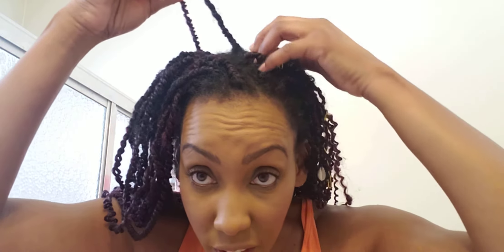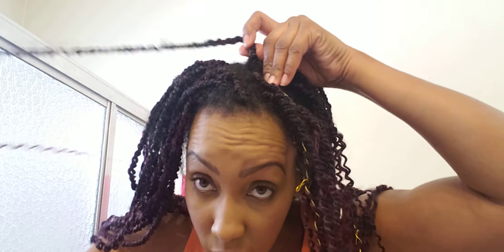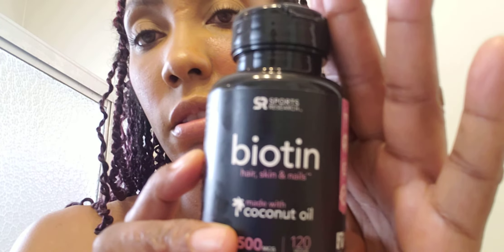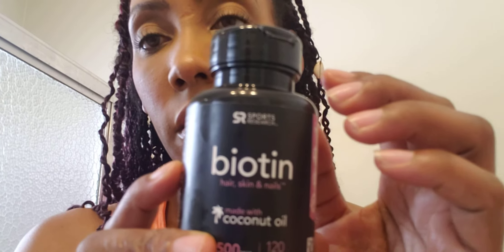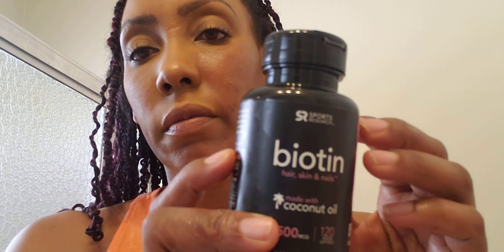Sports Research Biotin 3 month review update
This is a Sports Research Biotin 3 month review update.  The pros and cons about the product.

Princess Zoe1

Laticiamarie
LMariestyles
Princesszoe_1

Amazon favorites

://youtu.be/nHH0QlHn5R0

Vidiq.com/Laticiamarietv